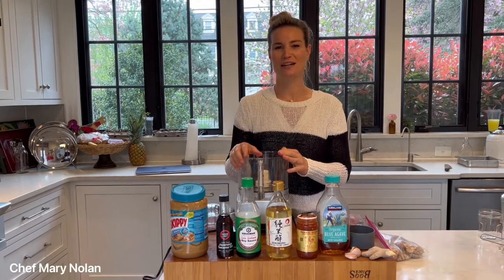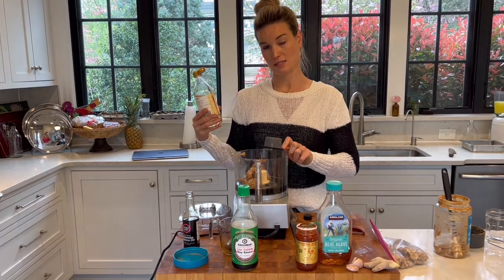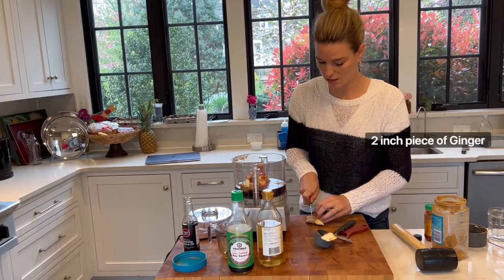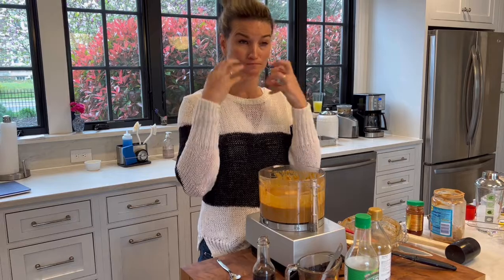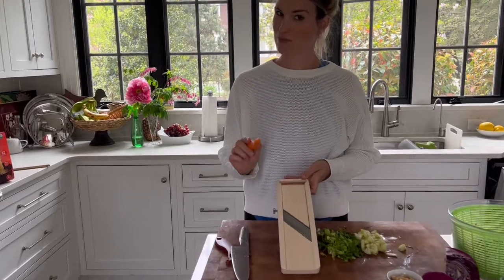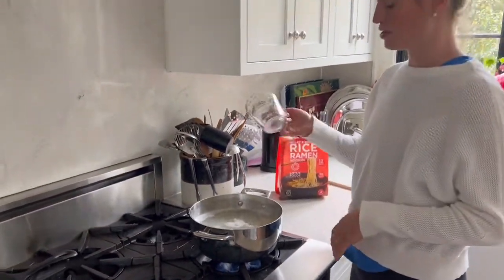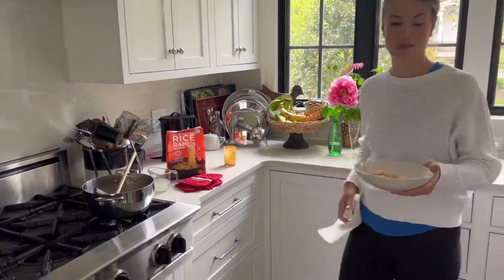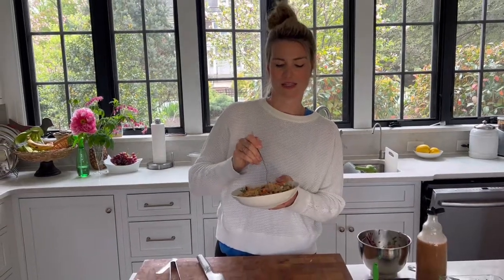Chef Mary Nolan Makes A Noodle Salad with Peanutty Sauce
Noodle Salad with Peanutty Sauce
Salad recipe courtesy of Mary Nolan
Sauce adapted from Pinch of Yum

Peanut Sauce (makes 2 cups)
Note: In the video I made this quantity of sauce so that I could have extra sauce on-hand for extra meals but it can easily be halved (or doubled :)

1 cup smooth peanut butter
2/3 cup low sodium soy sauce
1/4 cup unseasoned rice vinegar
1/4 cup agave syrup or sugar
2 tablespoons toasted sesame oil
2 tablespoons sambal oelek or chili paste
1 (2-inch piece) fresh ginger, peeled
2 cloves garlic, peeled

Place all sauce ingredients in a food processor or blender. Turn on and slowly add 1/4-1/3 cup warm water and mix until smooth (you want the sauce to be the consistency of maple syrup--thin but coats the back of a spoon). Set aside until ready to assemble salad. Refrigerate any unused sauce up to 2 weeks.

For noodles and salad:
Note: In the video I made 2 servings with the following quantities. This can easily be multiplied to serve more.

6 oz ramen noodles (that's usually 2 "pieces")
1 cup cooked chicken, shredded into bite-size pieces
1 cup chopped lettuce
1/2 cup purple cabbage
1 small cucumber, diced
1 small carrot, cut into matchsticks
3 tablespoons roughly chopped cilantro leaves and tender stems
2 tablespoons thinly sliced red onion (eyeball it and you can sub for scallions too)
2 tablespoons Mary's classic vinaigrette (look for recipe on my YouTube page)
3 tablespoons roughly chopped roasted peanuts
Optional: fresh mint, if you have it on hand

Cook ramen according to package directions, reserving 1/2 cup of the cooking liquid. Drain noodles and return to pan. Add 1/2-3/4 cup peanut sauce and a few tablespoons of reserved water. Stir to evenly coat noodles, adding more water if necessary so that noodles don't seem gloppy. Divide noodles between 2 bowls. Top with chicken. Mix lettuce, cabbage, cucumber, carrot, cilantro and onion with vinaigrette in a separate bowl. Divide and pile on top of chicken. Garnish with peanuts and mint, if desired.